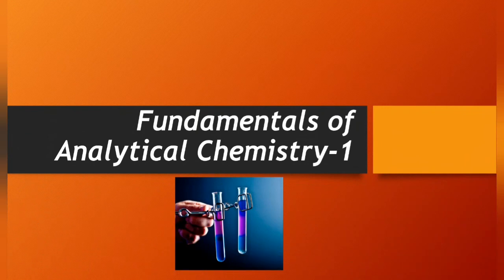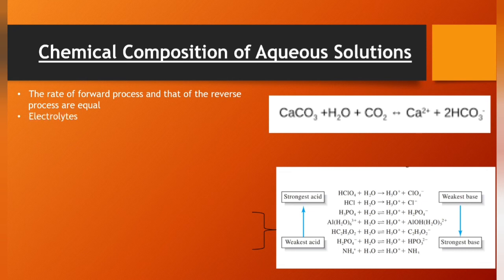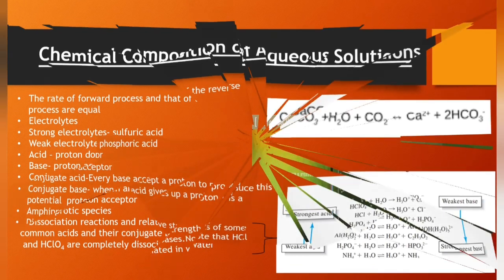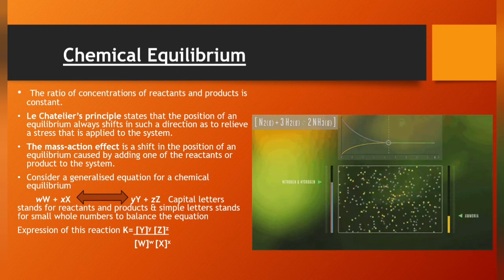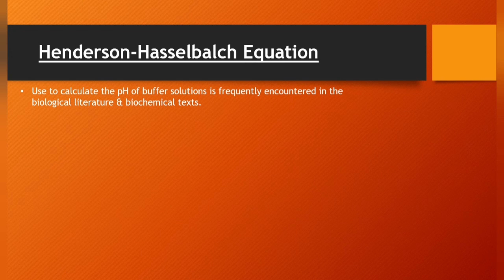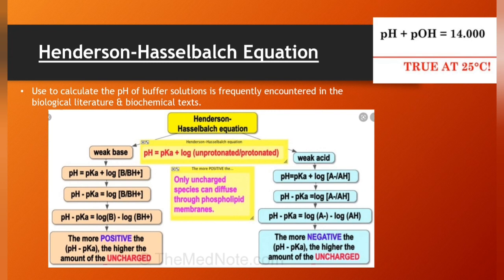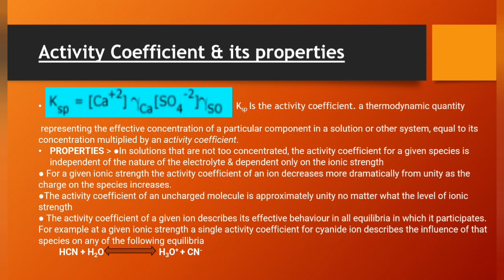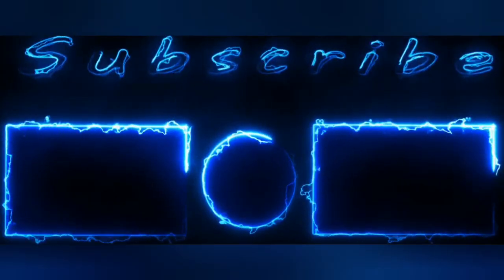Fundamentals Of Analytical Chemistry 1 Chemical Equilibrium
Analytical Chemistry recovers vast side of science lets look at...